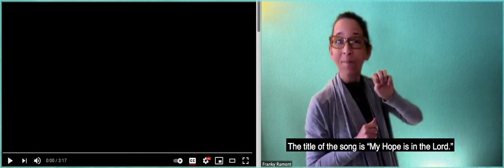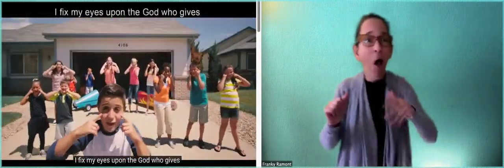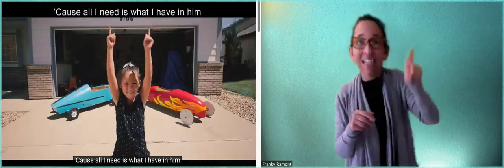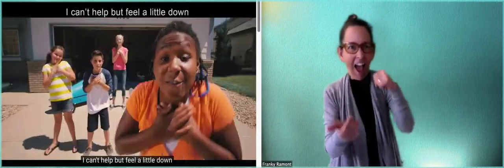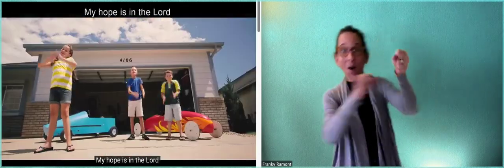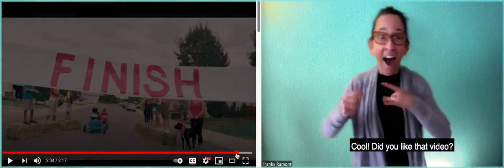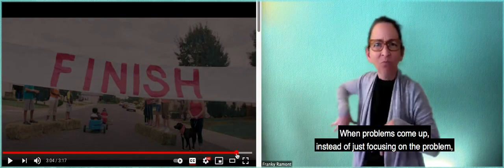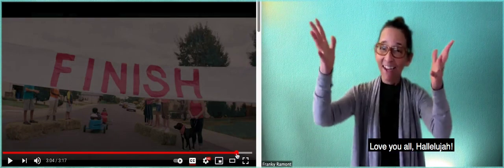My Hope is in the Lord ASL Version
All Sound Rights belongs My Hope Is In the Lord - Cave Quest VBS Music Video | Group Publishing